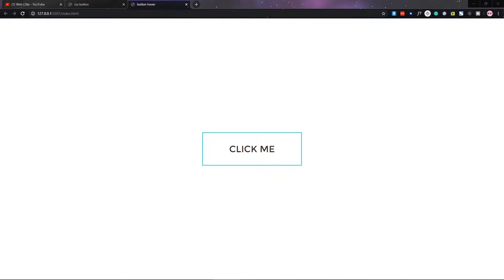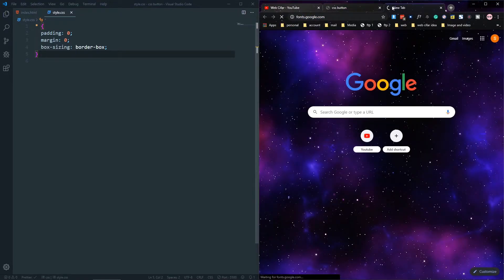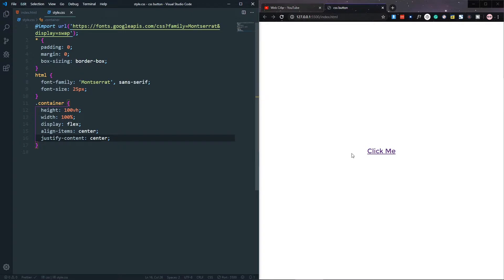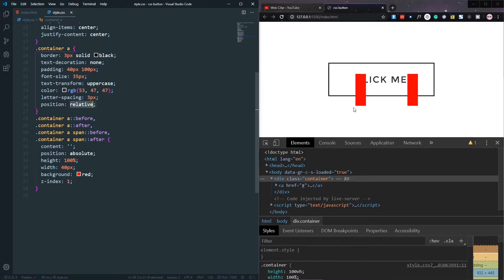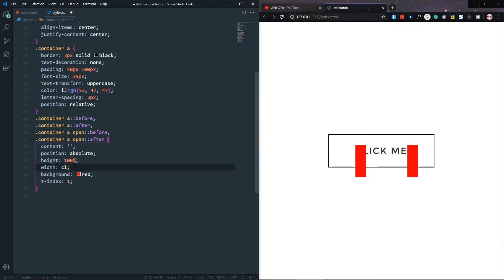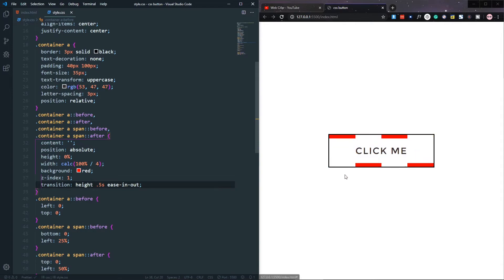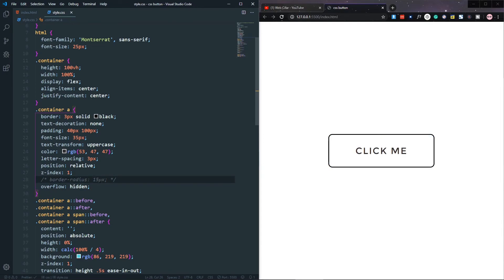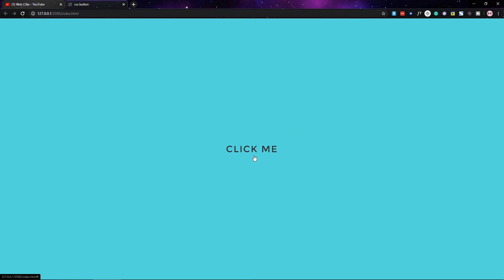CSS Buttons With Hover Animation | HTML & CSS | Web Cifar 2020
Today we will see how we can make css Buttons with Hover animation using HTML & CSS. It is a very smooth ui effects that you can see in many website or app nowadays.
Happy web!!